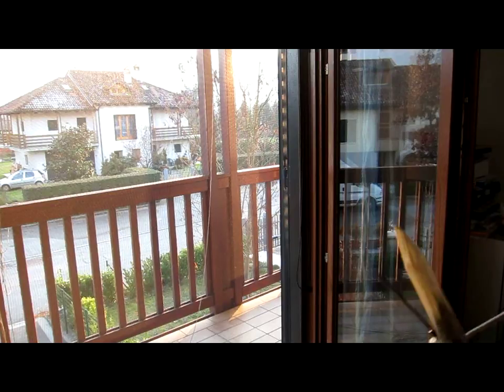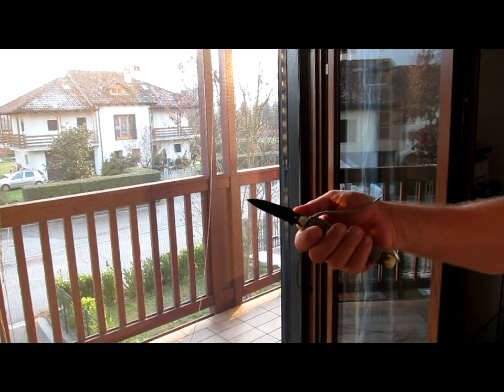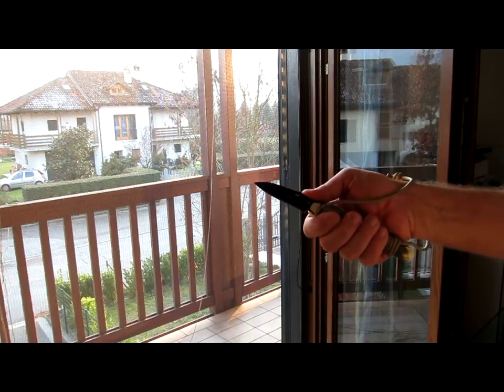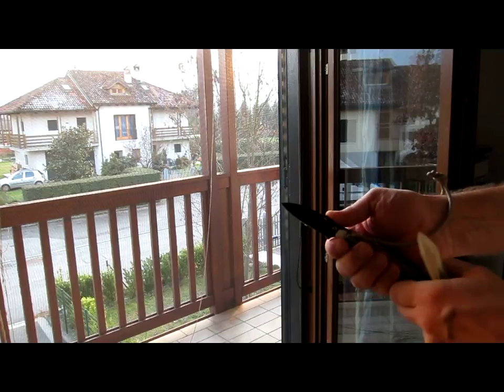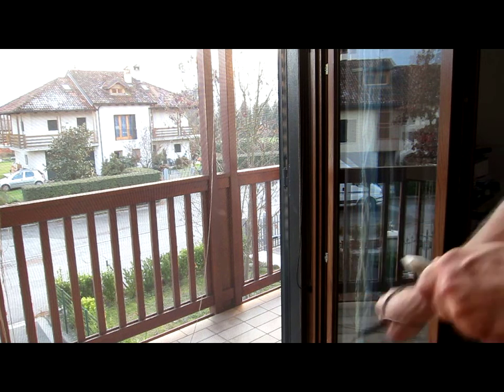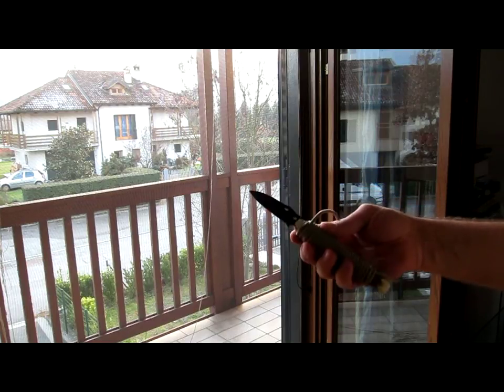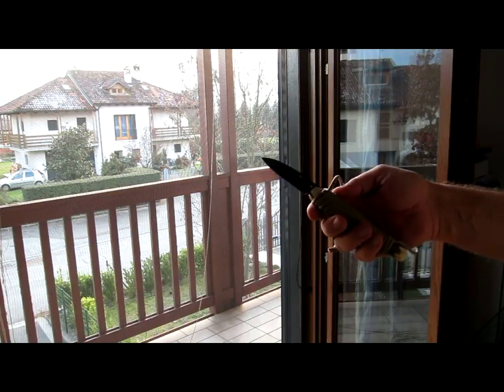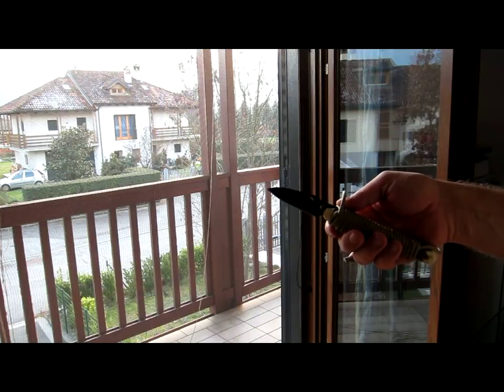Fox Comspo_neck001.avi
I used a piece of woods and some paracord (1,5 mt roughly) to made a wood handle for my Foc COMPSO skeletonized neck knife. As a result, the handle is rock solid, no blade play at all. Great for emergency situations, when you only have a small skeleteonized knife, but you want a reliable and confortable fixed blade. Cheers, Alfredo